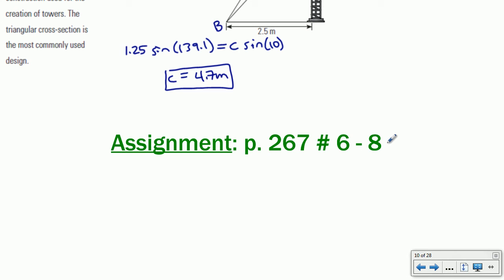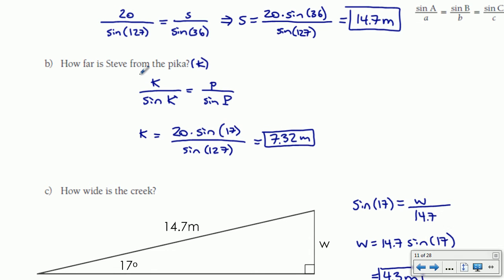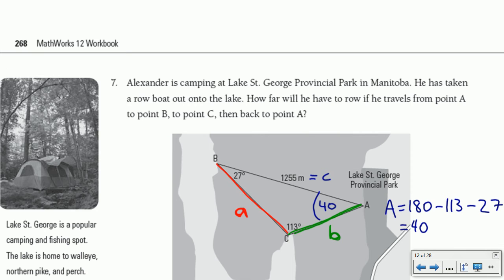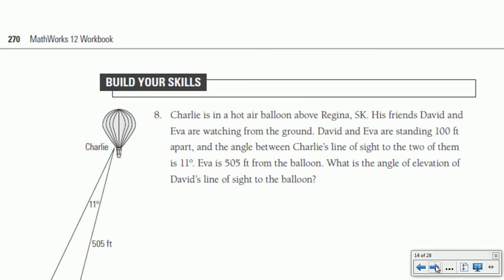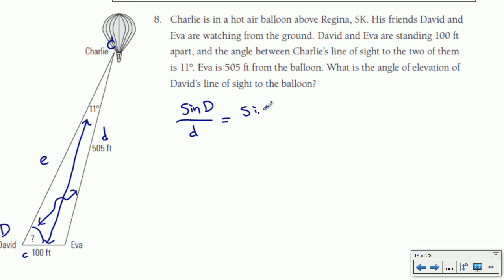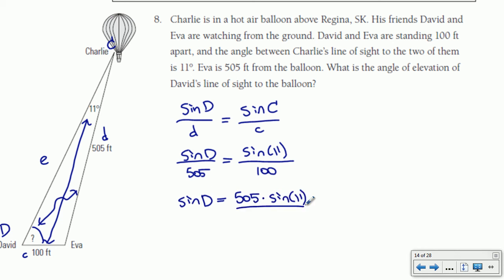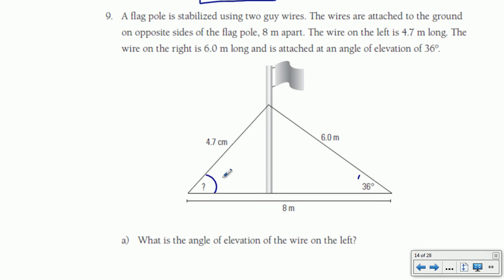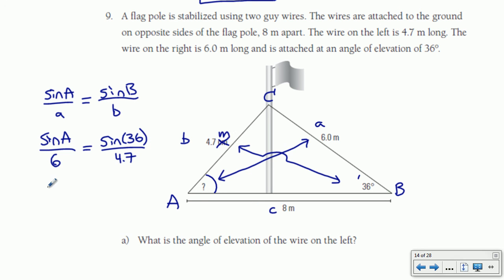7.3) Sine Law Part 3